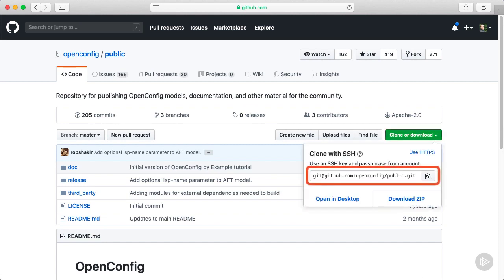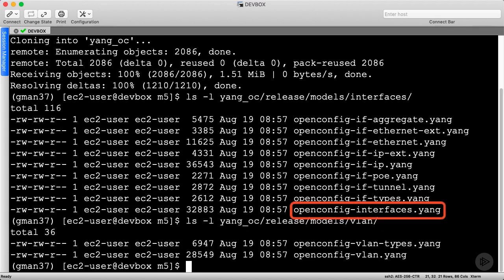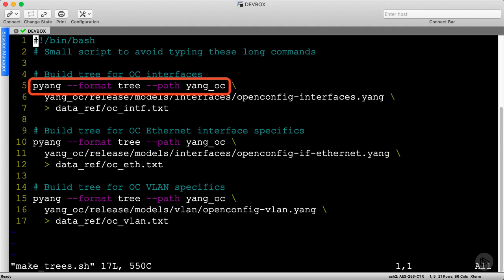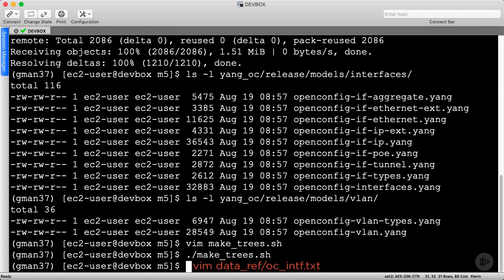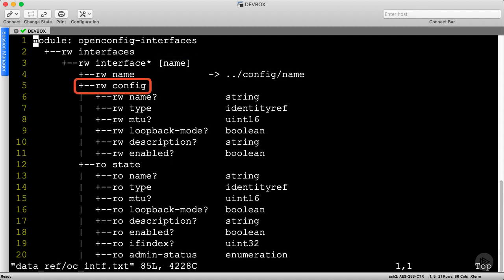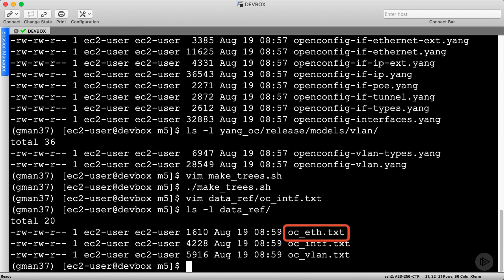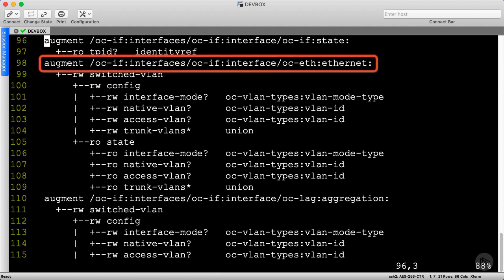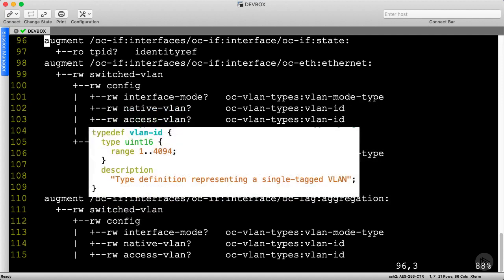4.5.3. Demo Exploring Openconfig YANG Models for Cisco NX OS